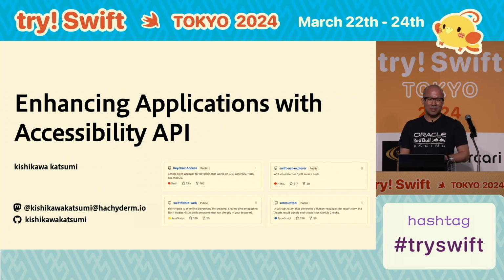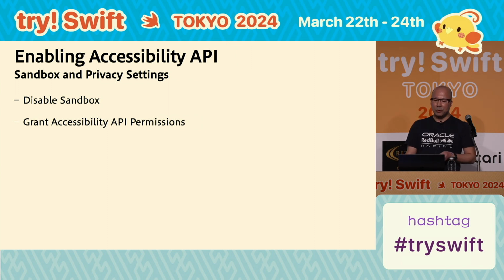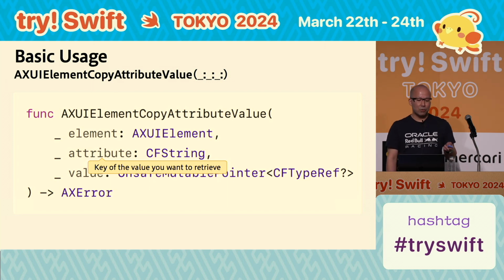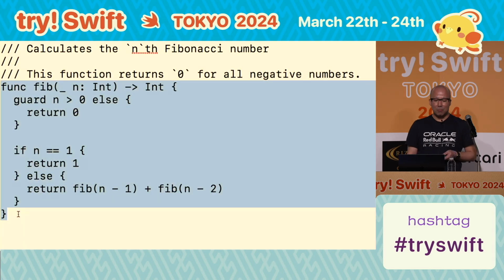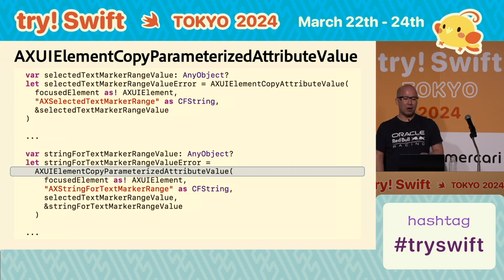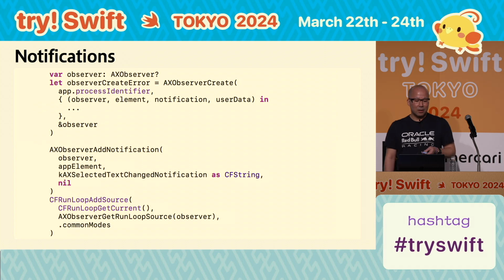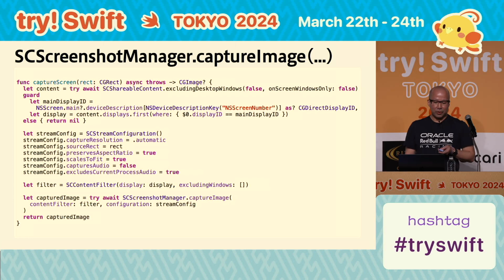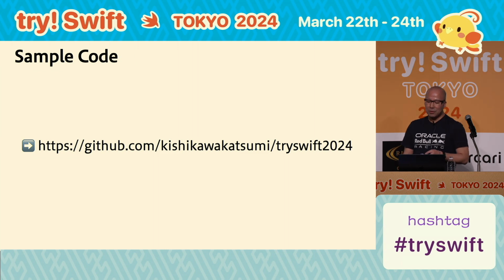try! Swift Tokyo 2024 - Enhancing Applications with the Accessibility API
Using the Accessibility API in macOS allows you to access and manipulate UI elements of other applications and retrieve the content displayed. This presentation will introduce methods to add assistant features such as autocomplete and translation to existing applications by utilizing this functionality. We will discuss the application of the Accessibility API to enhance applications, including practical examples.

Speaker: kishikawa katsumi

try! Swift Tokyo Conference 2024 - try! Swift Tokyo is back!
Developers from all over the world gather for tips and tricks and the latest case studies of development using Swift.
Swift and to showcase our Swift knowledge and skills, and to collaborate with each other, The event will be held for three days from March 22 - 24, 2024!